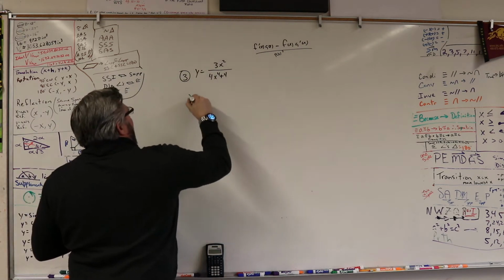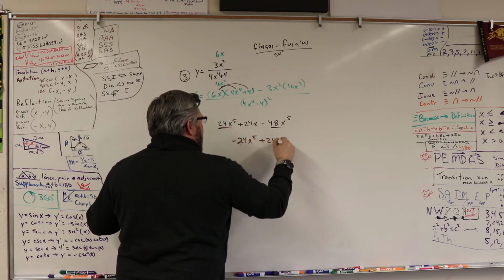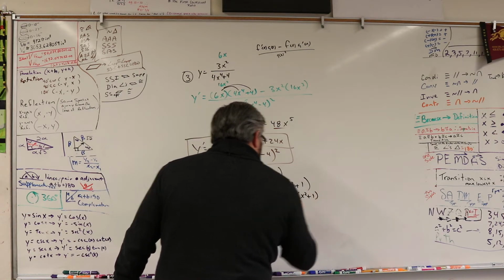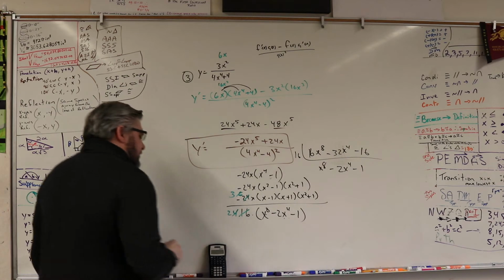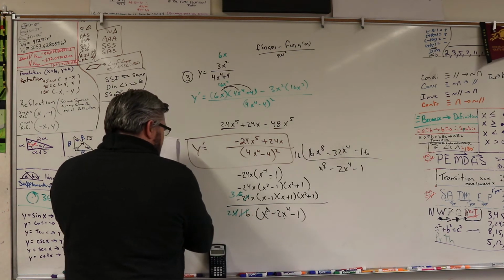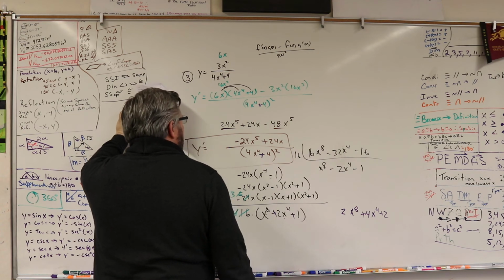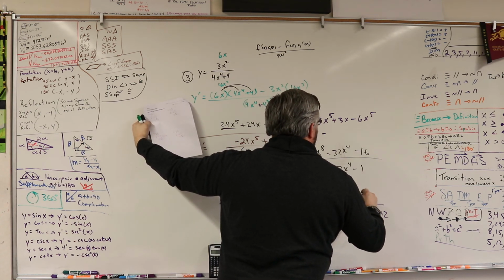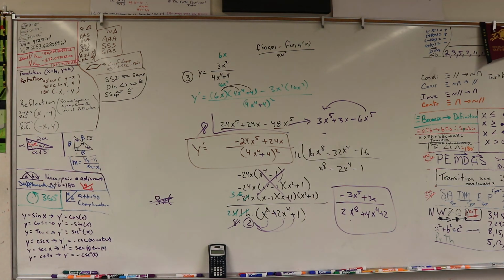MTS CALC CH 2 3 Q 3 Quotient Rule